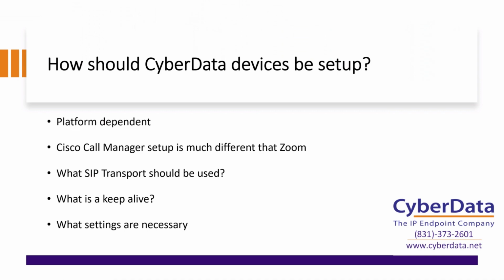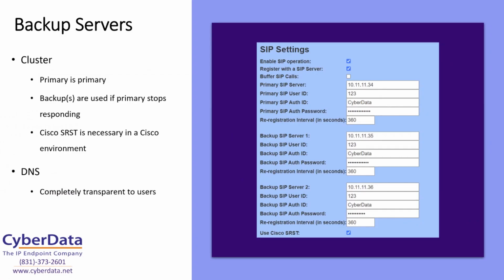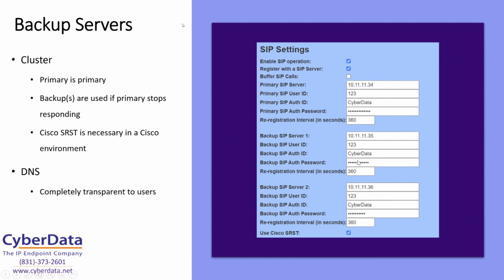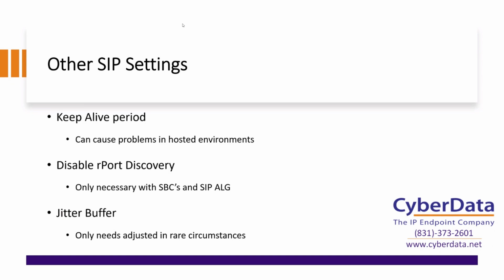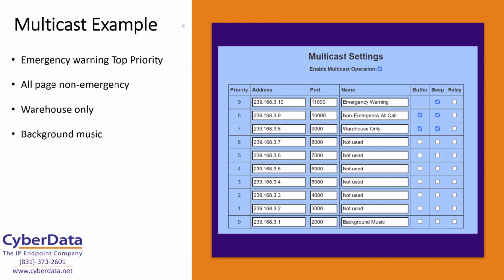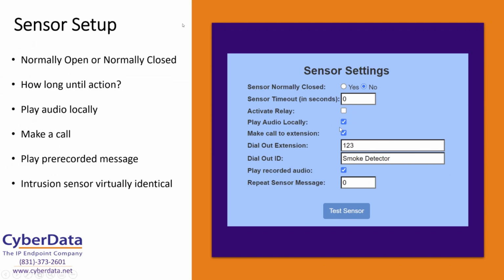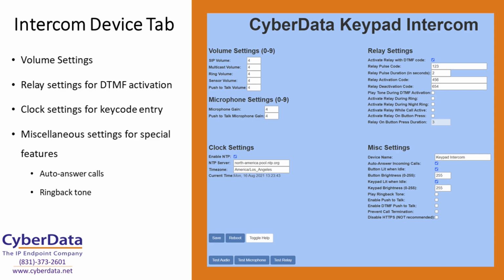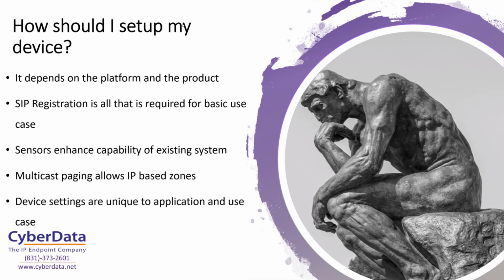CyberSchool - Setting up CyberData Products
In this edition of CyberSchool we cover best practices for setting up CyberData products.